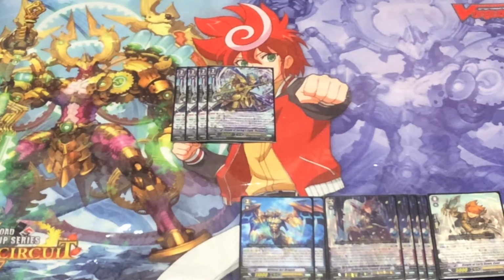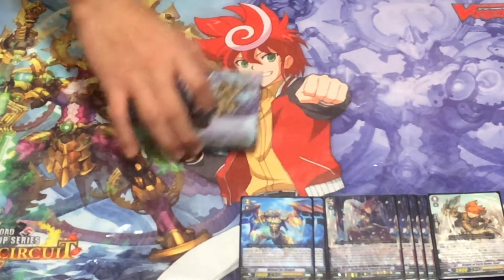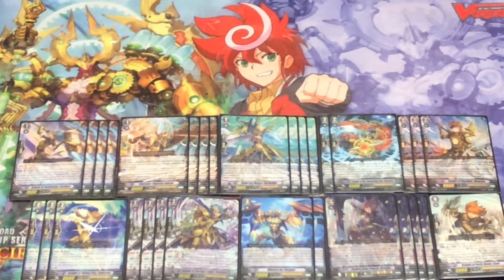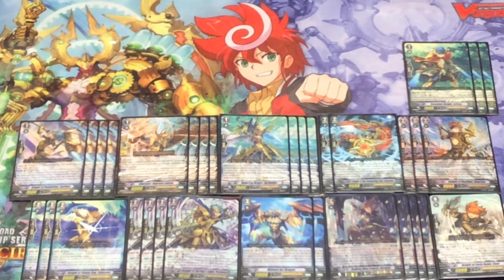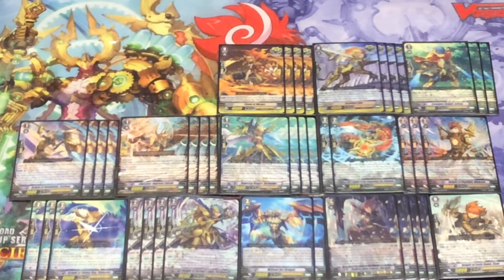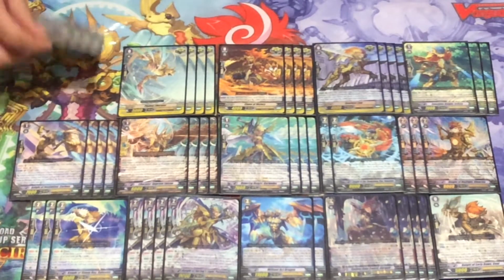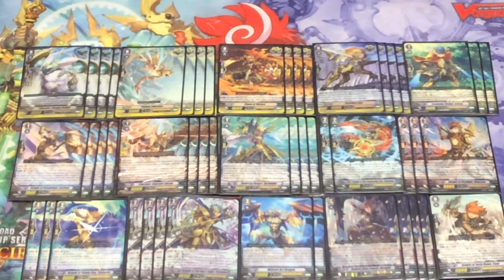CardFight Vanguard: Golden Holy Sword, Gurguit Deck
This is the new gold paladin deck that got support from G-BT13 and it is a huge boost for the deck too, hope you guys like it and please subscribe, thank you.